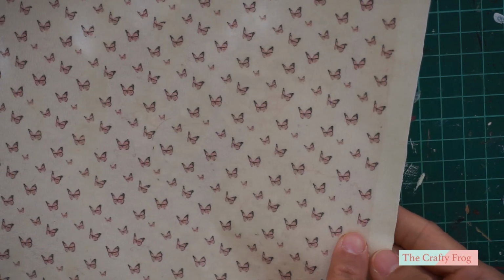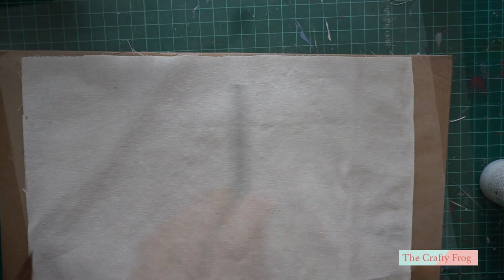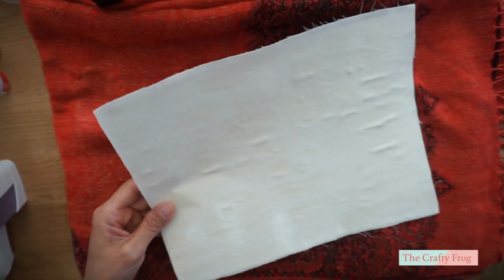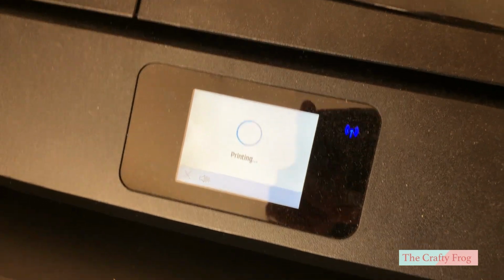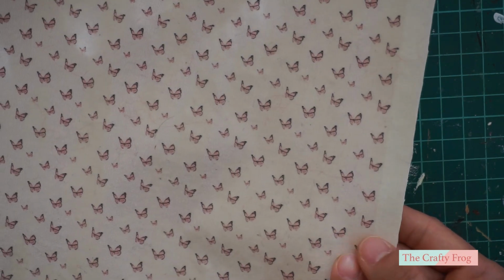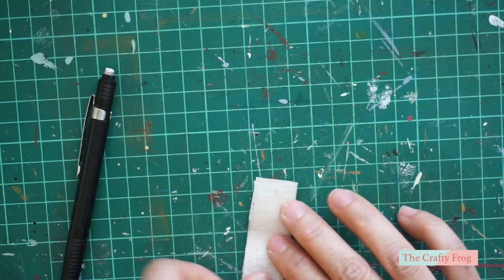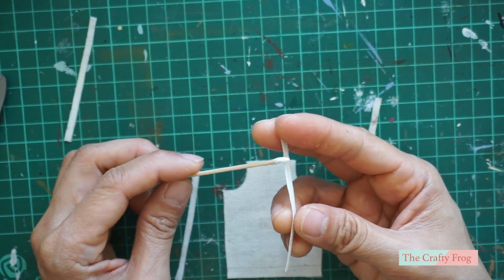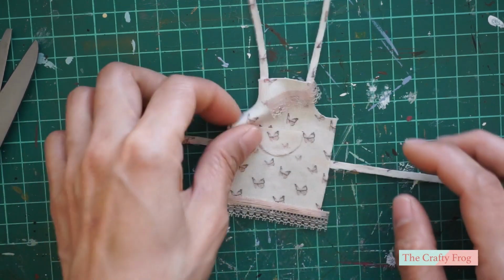Printing on Fabric for Miniature Prints with an office printer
Finding a miniature printed fabric is not easy, so I made a tutorial so that you can print your favorite designs and use it in your miniature projects.

Difficulty: easy

Materials:

Freezer paper
fabric
fabric medium (optional)
pattern or image
colored printer